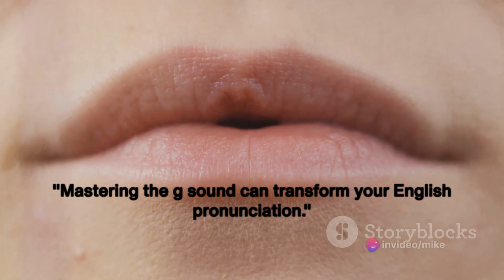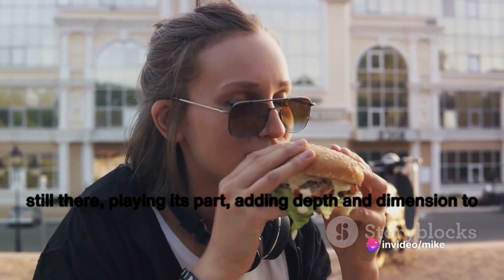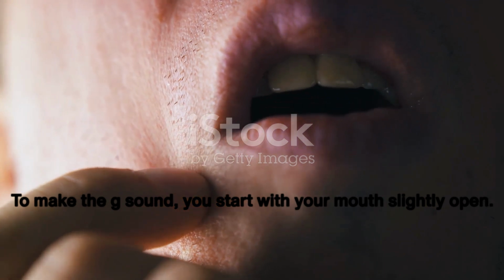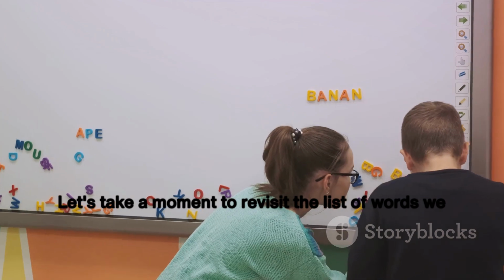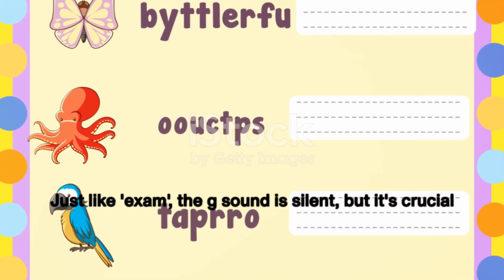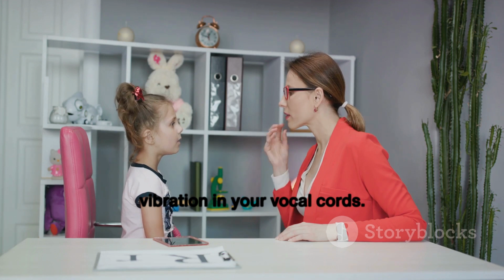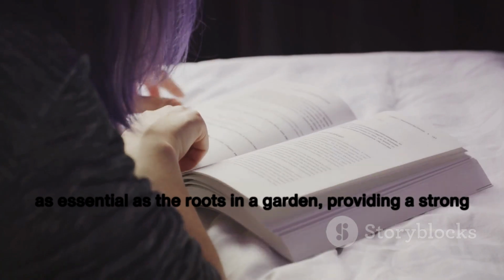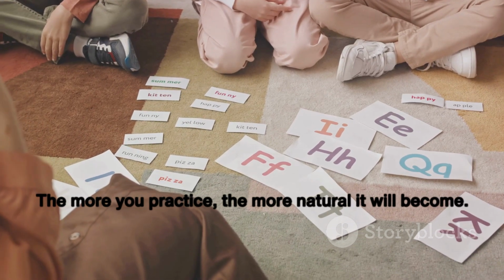Unlock the Mystery: Mastering the /g/ Sound in English Pronunciation!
Welcome to an exciting language-learning adventure! In this video, we'll be diving into the fascinating world of the consonant sound /g/ as in 'girl' in American English pronunciation. 🌟 Unlock the mystery of mastering this crucial sound and elevate your language skills to new heights!

OUTLINE:

00:00:00 The Power of /g/ Sound
00:01:48 Breaking Down the /g/ Sound
00:03:22 Word Pronunciation with /g/ Sound
00:04:55 Phrases with the /g/ Sound
00:06:35 Wrapping Up